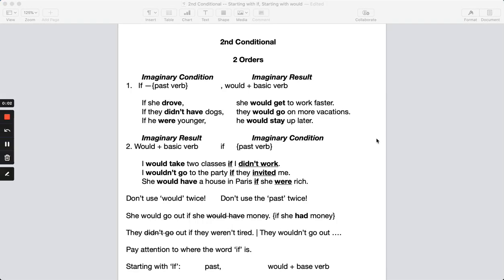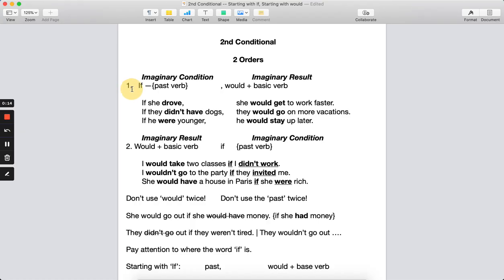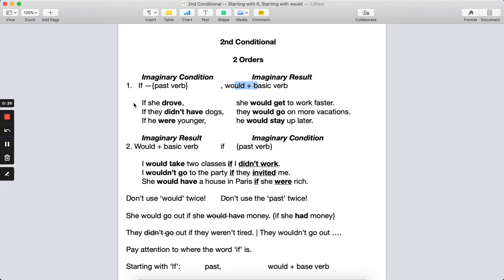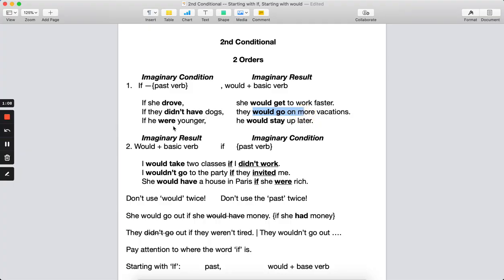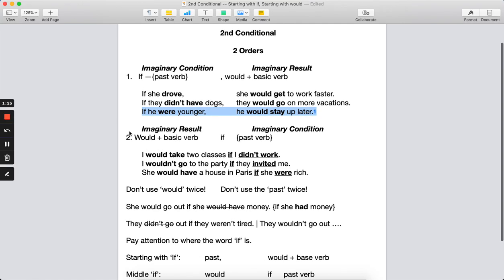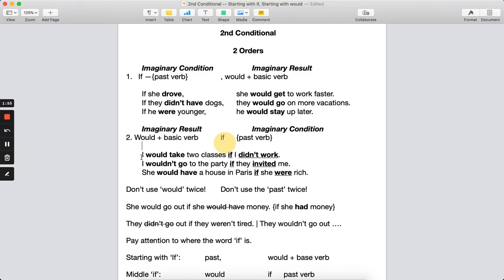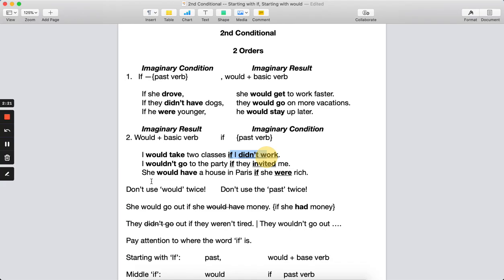2nd Conditional Lesson 1: Starting with If, Starting with would